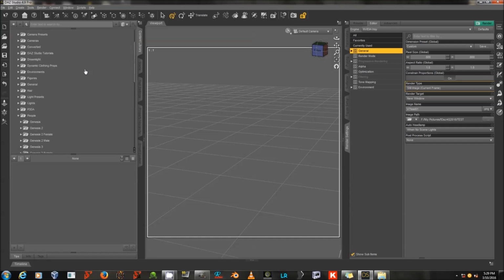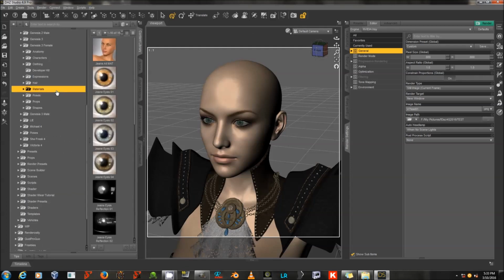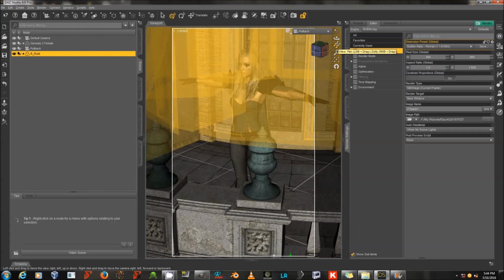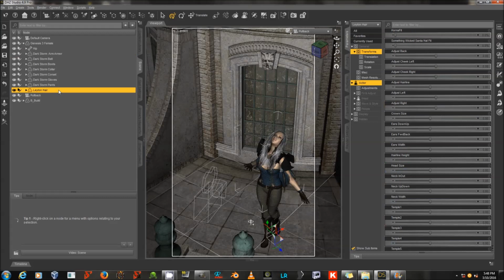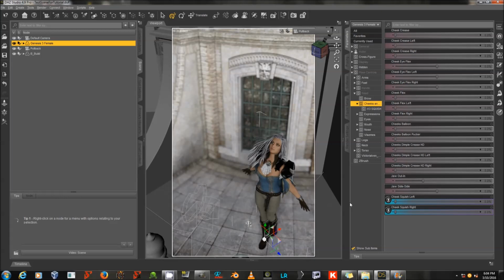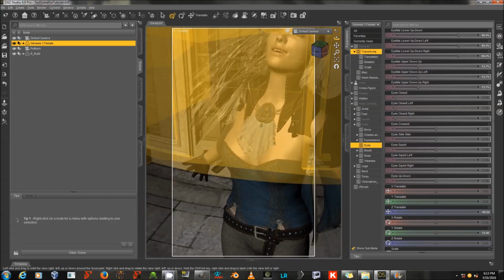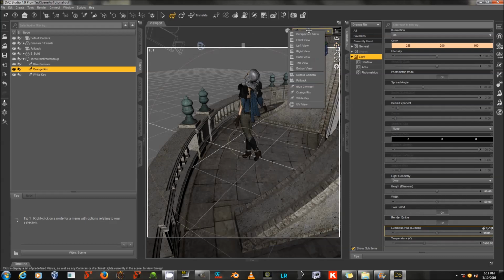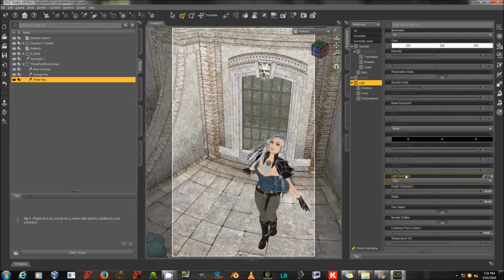Intro to Daz Studio 03: The Second Render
Third in this tutorial series, this covers using primitives, lights and cameras to create your first simple render in Iray.

Small error early on: I should have used Lit Wireframe, Wire Texture Shaded doesn't actually hide nudity (there's no nudity in the video because G3F was in closeup on her face at the time).  Not technically an error, but I also apologize to every software developer who developed an eye twitch when I used the phrase "boot loader" to describe a Wearables preset that loads boots.

Also, oops, I said I was going to do mesh lights and used photometrics instead.  More on mesh lights will be in the Advanced Lighting tutorial coming up next in the series.